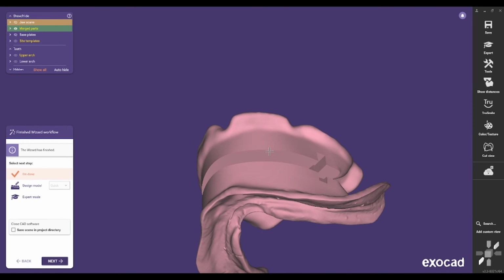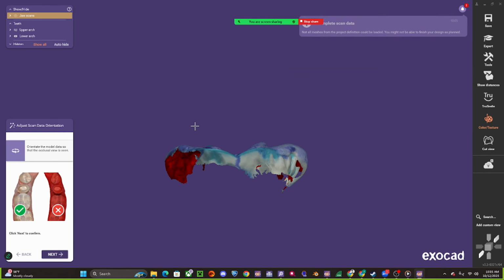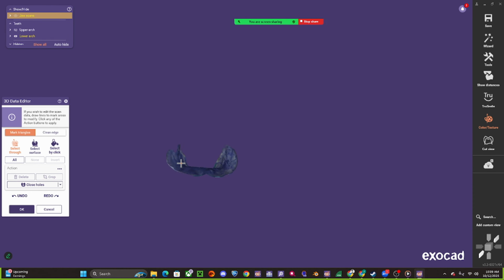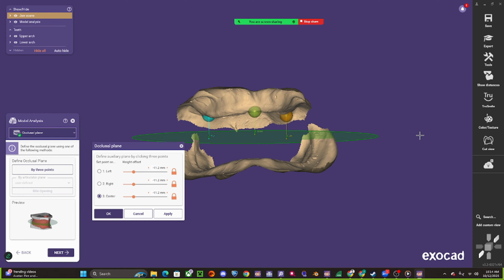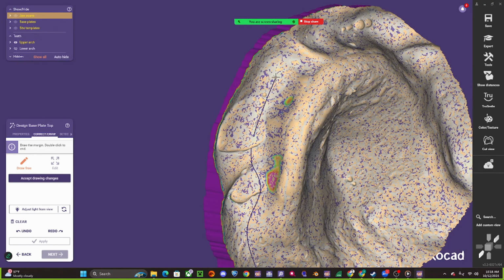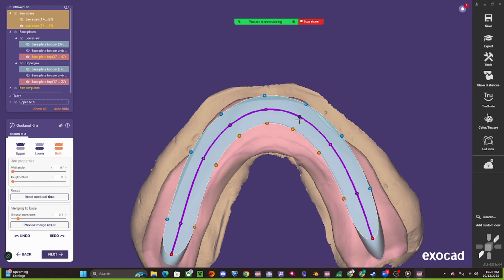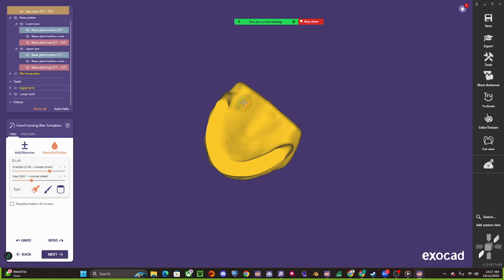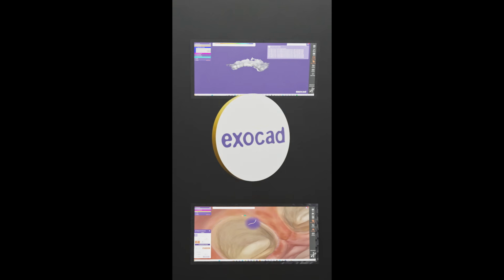Exocad 3.3 Bite Template Tutorial | Digital Base Plate & Wax Rim Design Step-by-Step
Discover Exocad’s brand-new 3.3 Bite Template Module — a game-changer for digital denture workflows!
In this tutorial, I’ll walk you through how to design digital base plates and wax rims directly in Exocad. This new feature saves time, improves accuracy, and lets you digitally fine-tune your vertical dimension and bite registration like never before.

👉 Perfect for technicians and clinicians exploring digital dentures, occlusal records, and baseplate workflows in Exocad.
💡 Learn tips to enhance your setup and make your designs more efficient and predictable!

🔹 Topics covered:

How to create bite templates in Exocad 3.3

Digital base plate design workflow

Setting up vertical dimension

Exporting and 3D printing your design

Follow on intagram for more- Jonnyexocad & dr.omidkhaksarfard